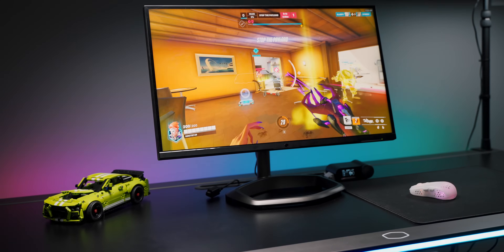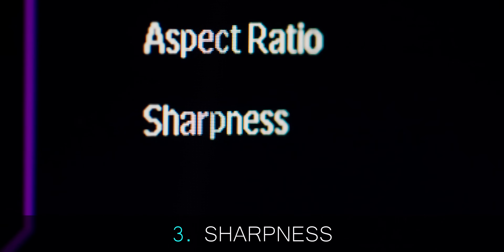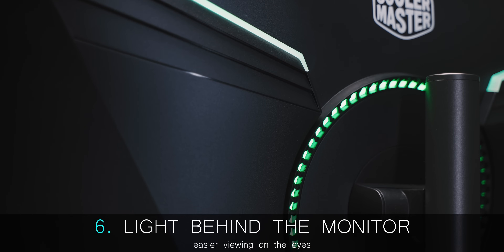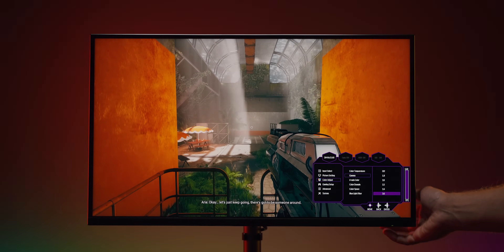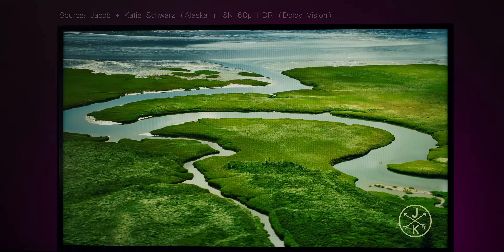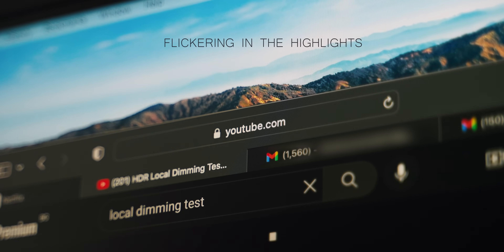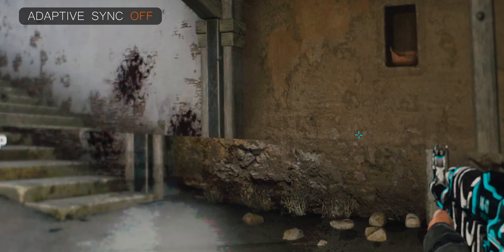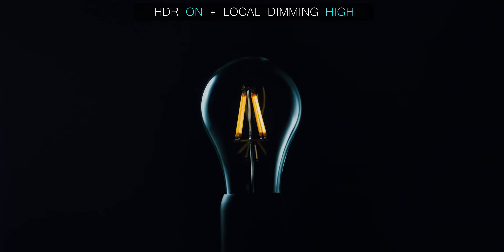ALWAYS Change these Gaming Monitor Settings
When it comes to how to set up a gaming monitor the easy way, there's usually a ton of settings in every gaming monitor.  But which ones should you change first and which settings should you ignore?  So let's talk about how to set up and calibrate a gaming monitor and your gaming setup.

Cooler Master Tempest GP27U
Cooler Master GD160 Gaming Desk

TIMESTAMPS
0:00 - Let's talk Gaming Monitor OSD
1:04 - Resolution & Refresh Rate
1:29 - A Sharpness Warning
1:45 - Understand Picture Profiles
2:13 - OMG BRIGHTNESS!
2:48 - Ambient Lighting is Important
3:51 - Gamma Settings & Color Temperature
4:50 - BE CAREFUL about Black Boost
5:59 - Is Local Dimming Worth It?
7:00 - Panel Overdrive
7:54 - To Adaptive Sync or Not?
8:54 - The HDR Question
9:34 - Posture Perfect

Review unit provided free of charge by Cooler Master. As per Hardware Canucks guidelines, no review direction was received from manufacturer.